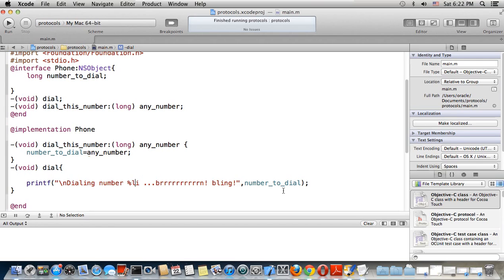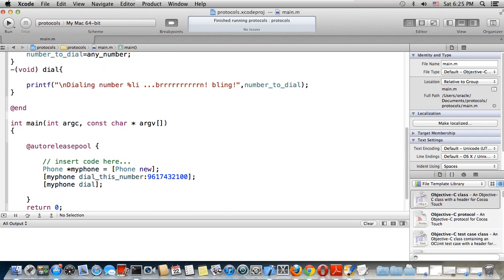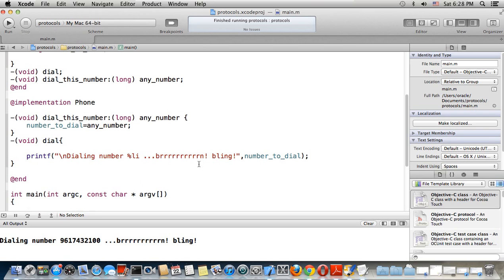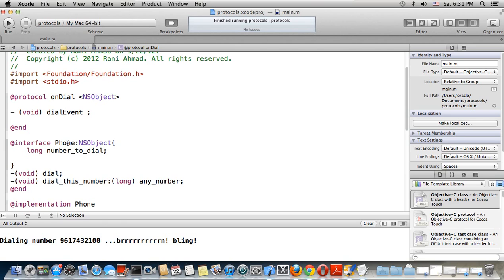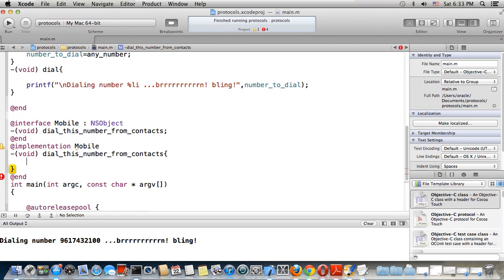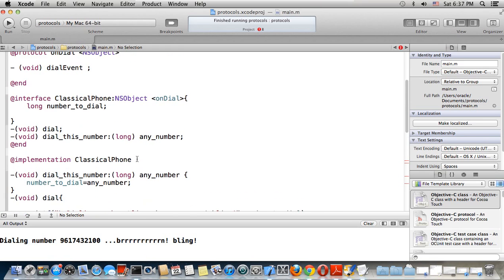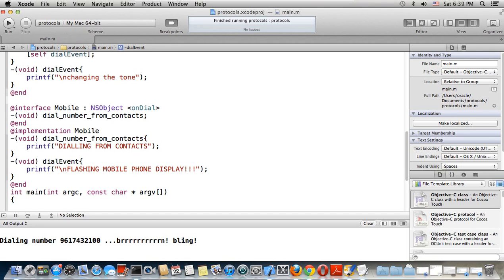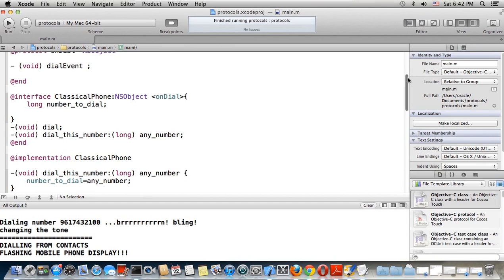Objective C and MacOSX Programming Tutorial-25:Protocols.(English Version)